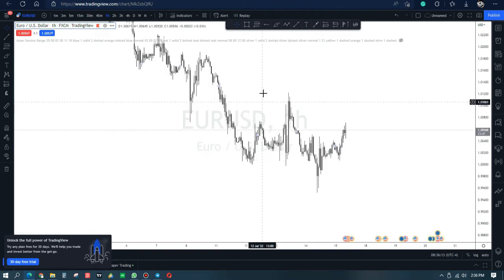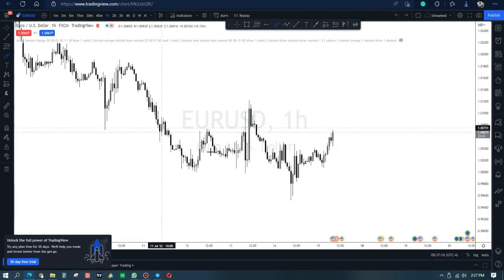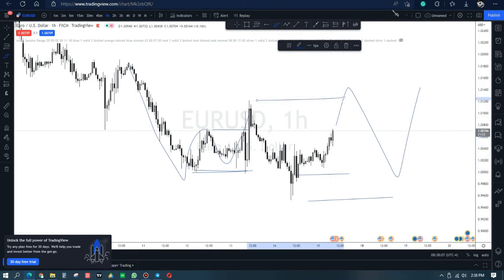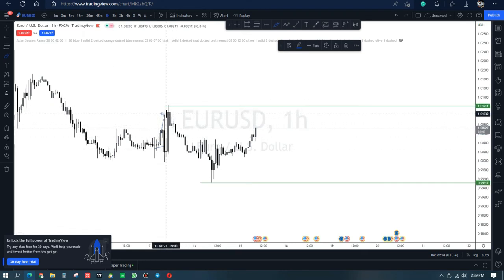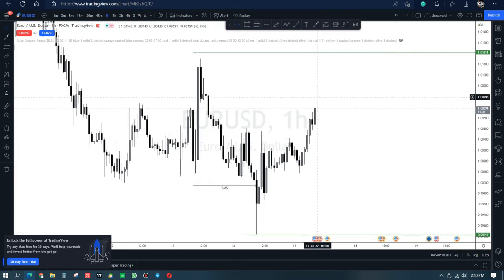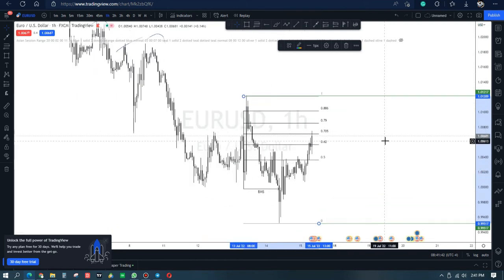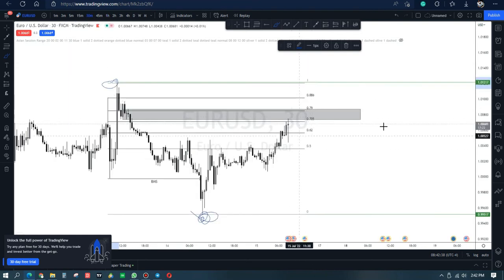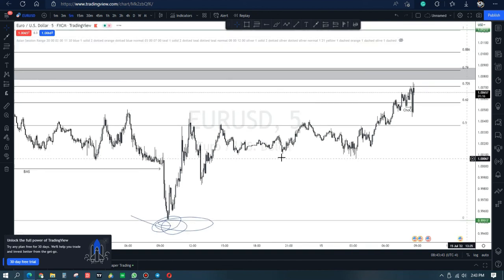How To Approach The Markets Intraday Trading (SMC)_-_ Blue Wallstreet Community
This is a market breakdown video on how I trade intraday using my SMC Trading strategy. I was looking at the EURUSD trade and it actually didn't go as anticipated on this video but I did share it anyway because it sheds light on how to approach the charts despite what the market does.  This is just a short video to show you how I look at the markets on a daily timeframe how I'll be managing and looking at my trades how I identify supply and demand how I identify premium and discount zones.

Blue Wallstreet Community
Simz BWS
Smart Money Concepts
How To Tarde Using Order Blocks